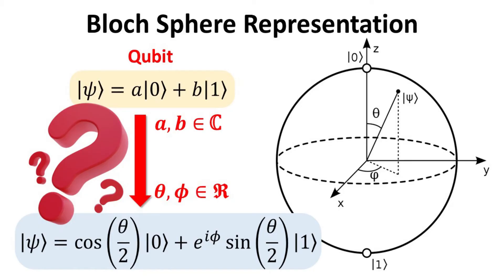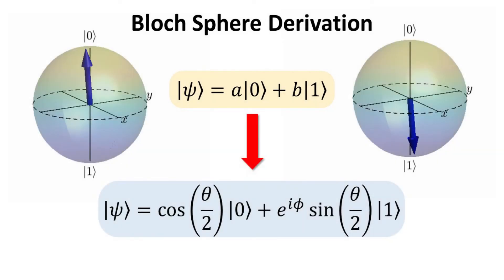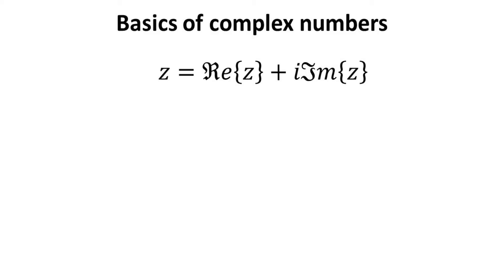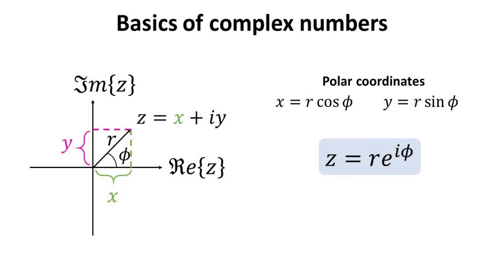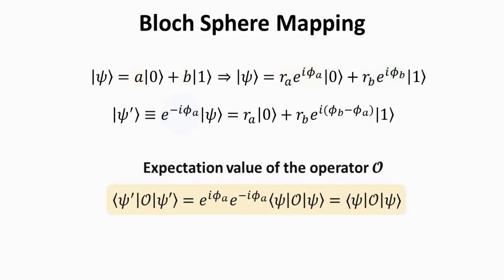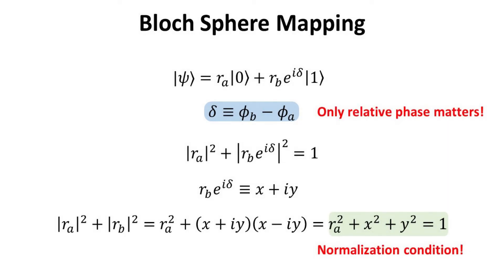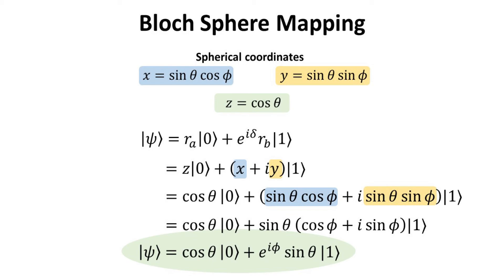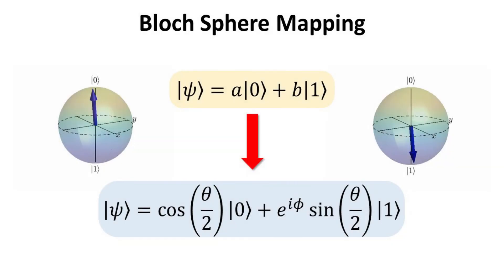Mapping the qubit state onto the Bloch Sphere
In quantum mechanics, a qubit is a two-level quantum system. These two quantum state could be spin up and spin down, herein denoted by the 0 and 1 kets. The quantum mechanical state can be in a superposition of 0 and 1. The Bloch sphere is a geometrical representation of the quantum state of a qubit. It is a unit sphere with the north pole representing the 0 state and the south pole representing the 1 state. The Bloch sphere provides a powerful visualization of the state of a qubit and is a powerful tool for understanding quantum mechanics and quantum computing. In this video, we will discuss the Bloch sphere representation and show how it can be used to visualize the state of a qubit and to perform calculations.

Technical Content: Johnathas Forte, Tony Low